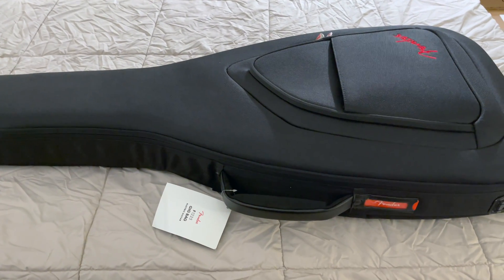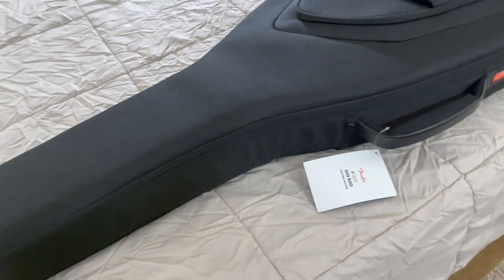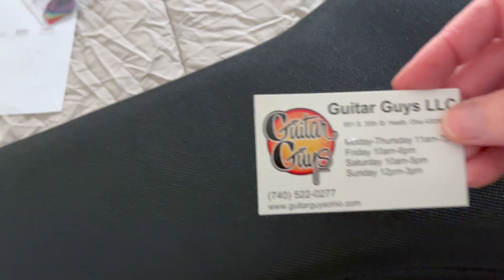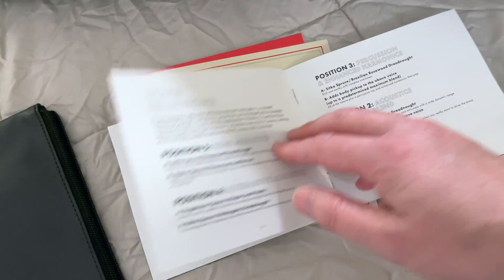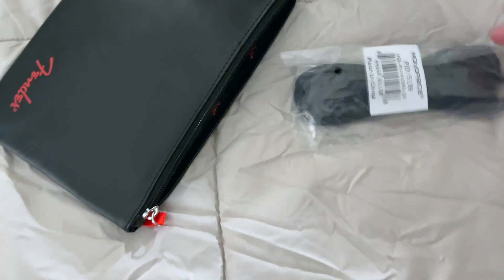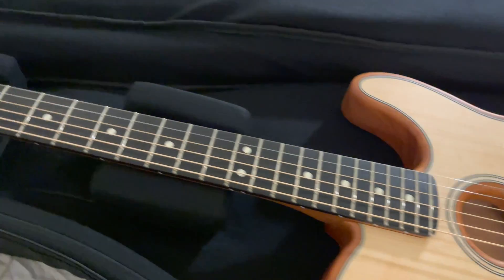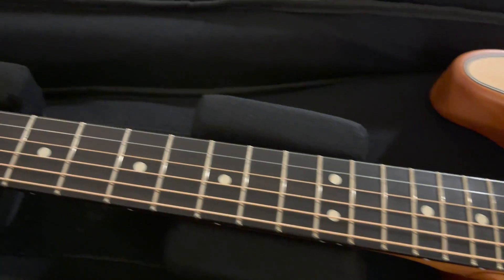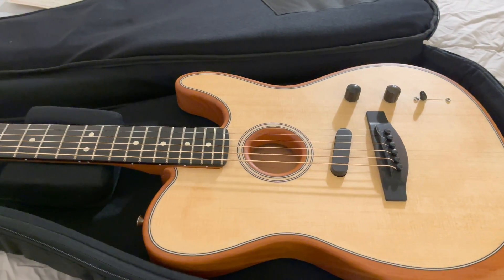Was this deal too good to be true?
Brand New Fender American Acoustasonic Telecaster for $500 off? Was it a legit Black Friday deal, or a 'new' floor model?